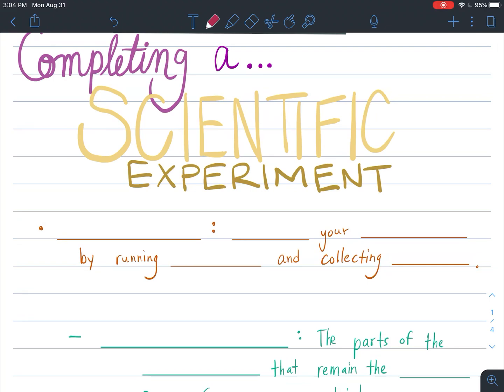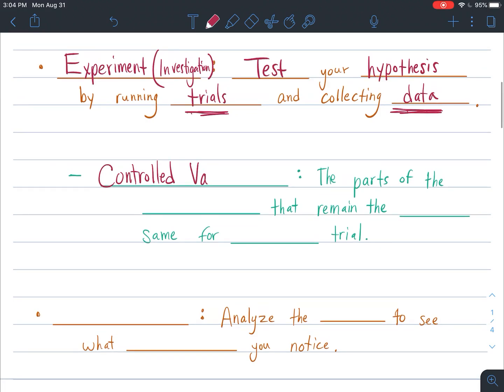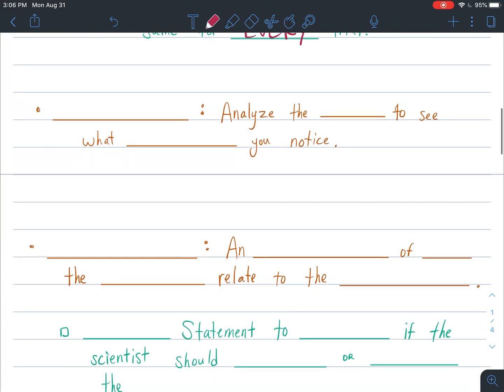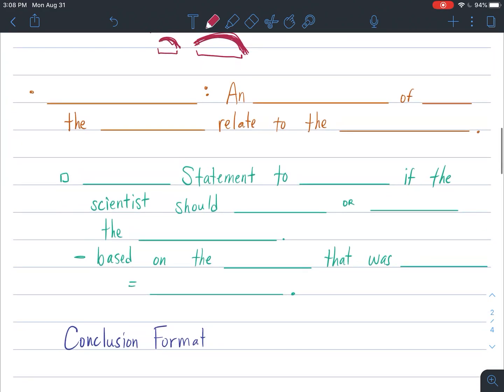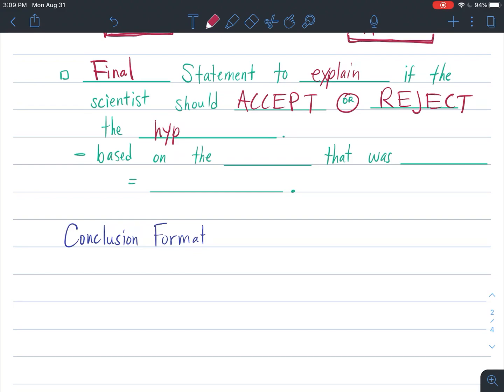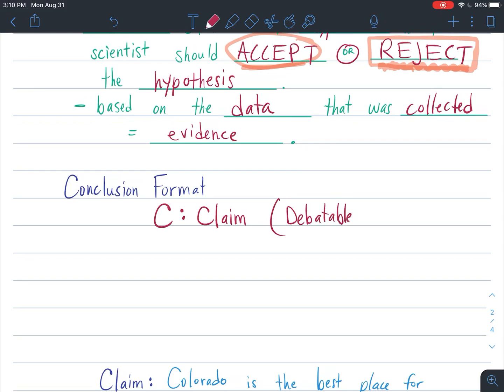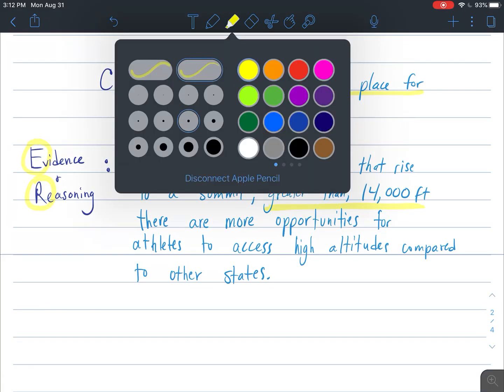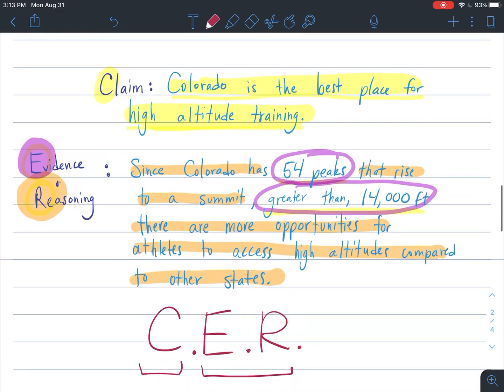SciNB: Completing a Scientific Experiment